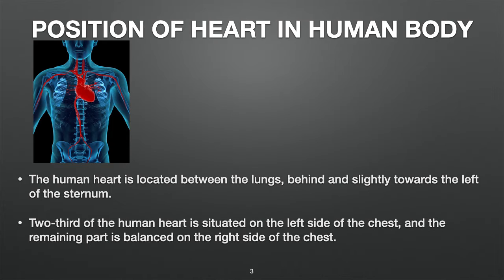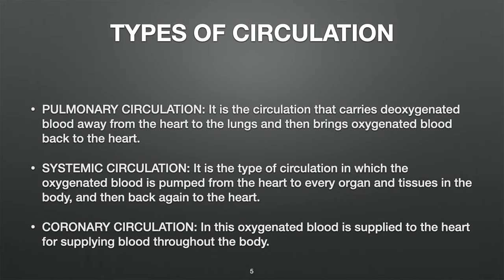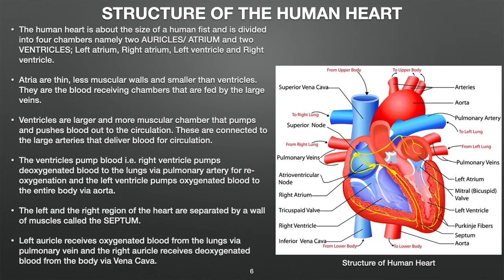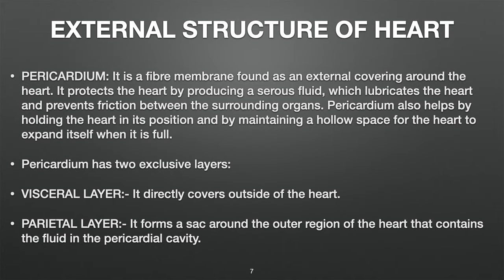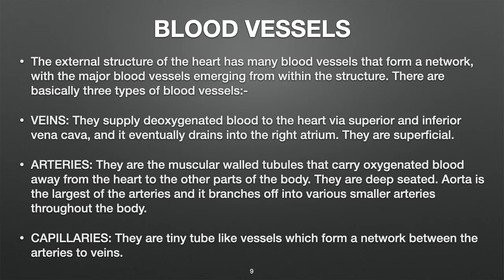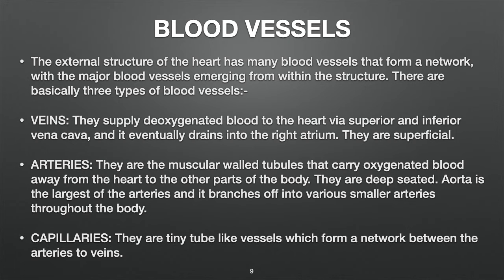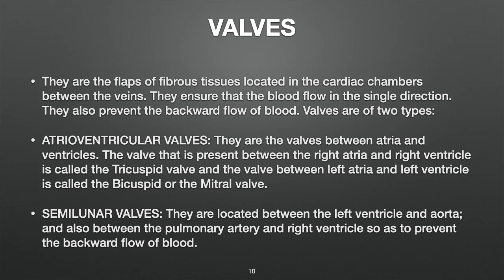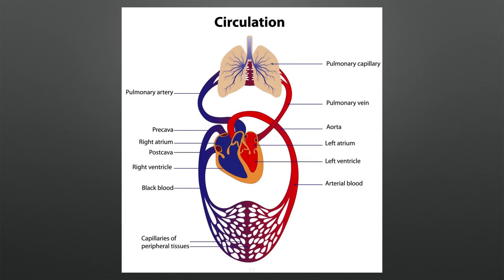All you need to know about the Human Heart